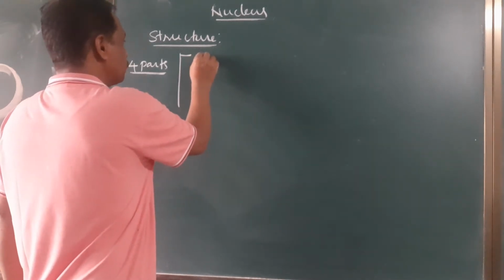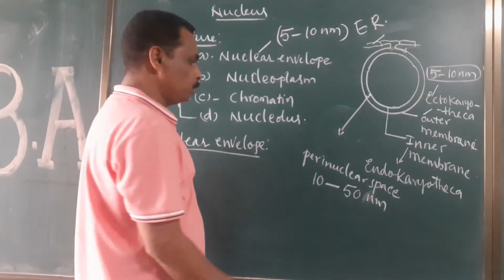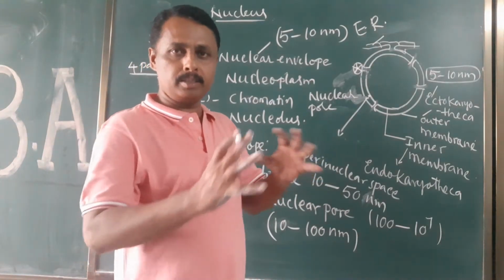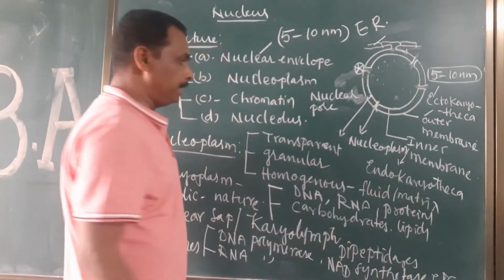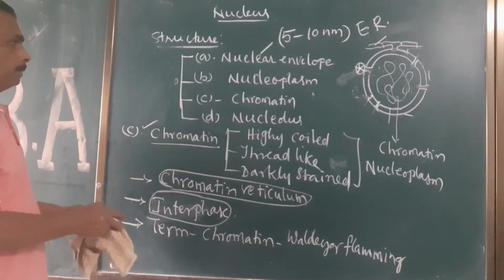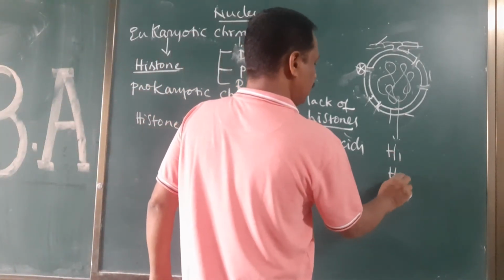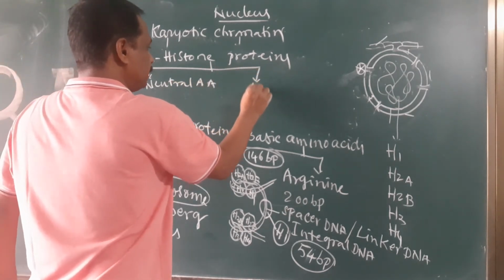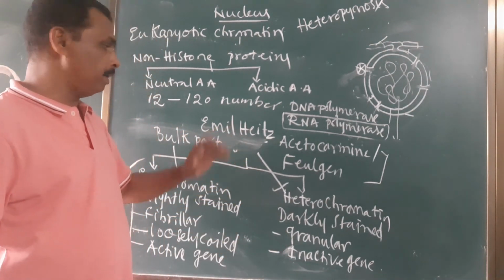Cell The unit of life |Nucleus part2|Botany NEET class